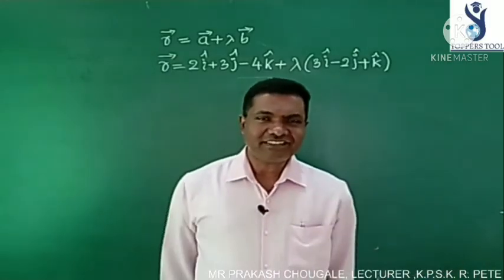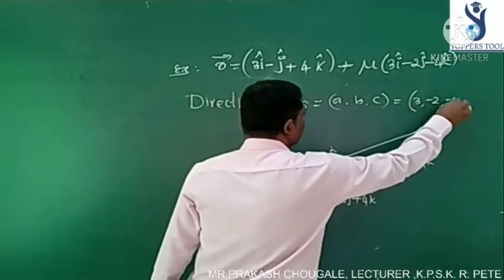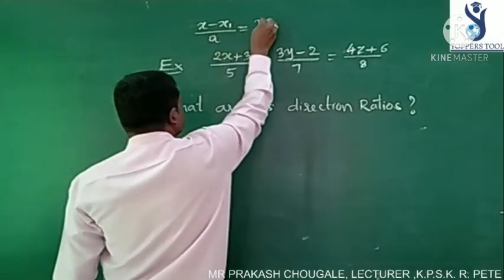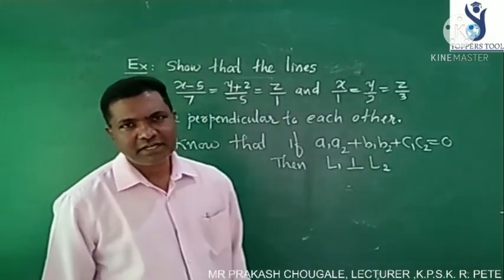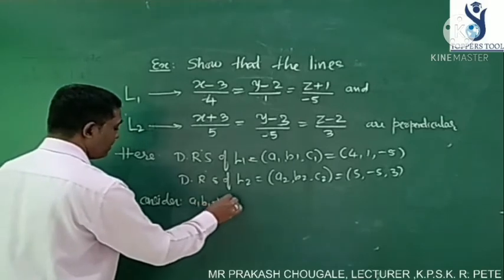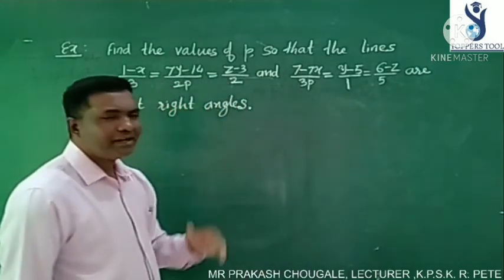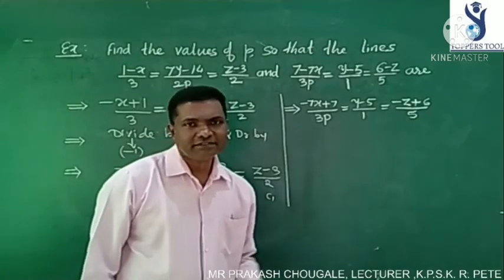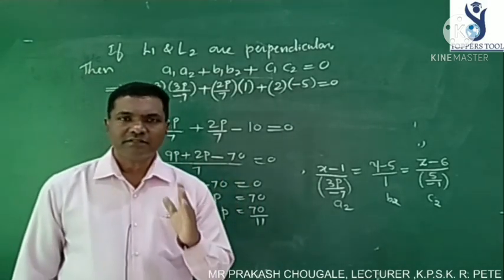L- 08:Problems on perpendicularity